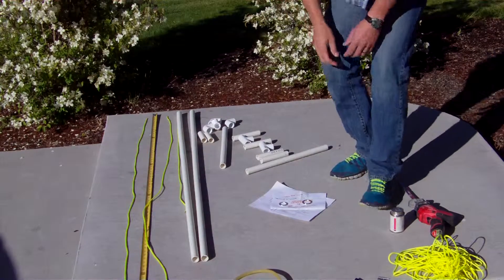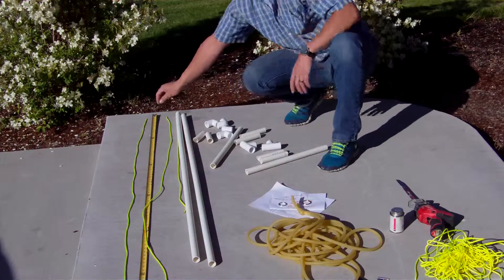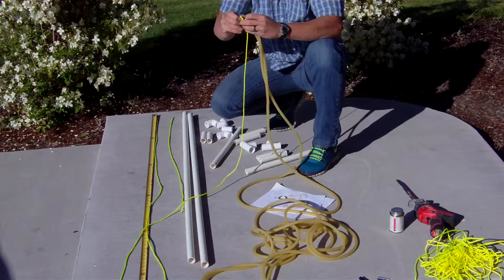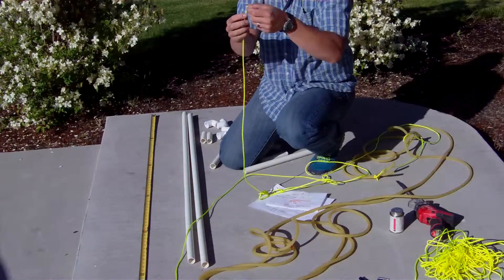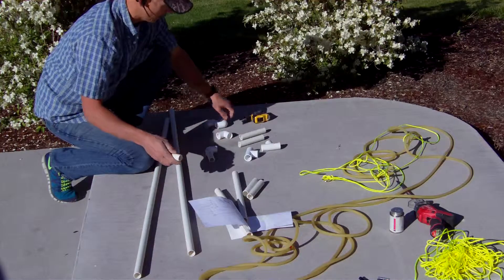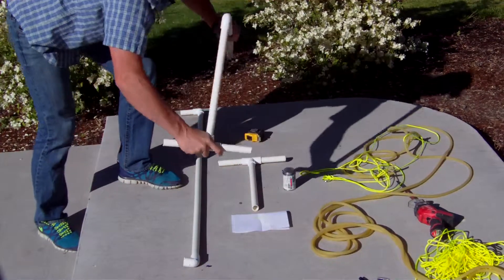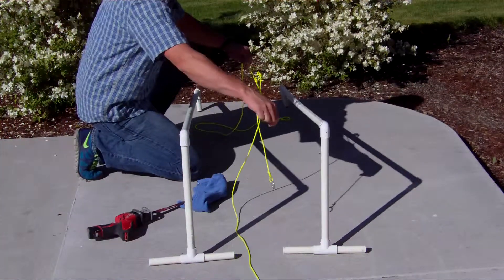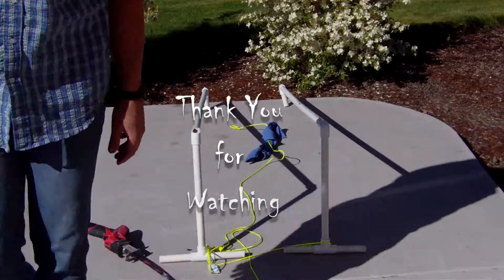Skyhunter Build Pt 9 Bungee & Ramp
This is a detailed build with measurements for bungee and launch ramp